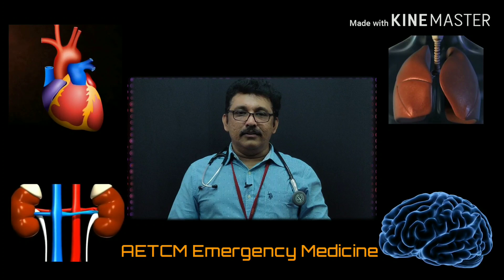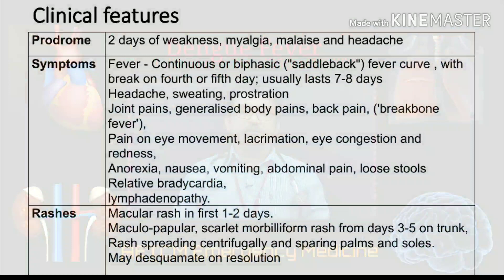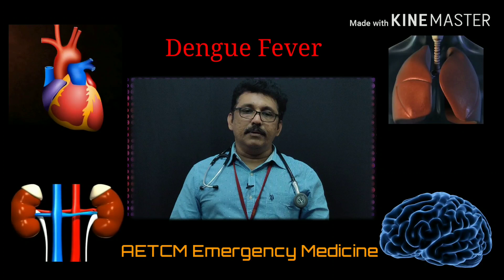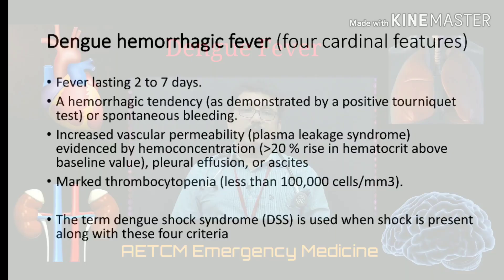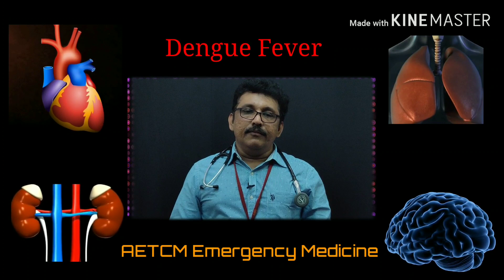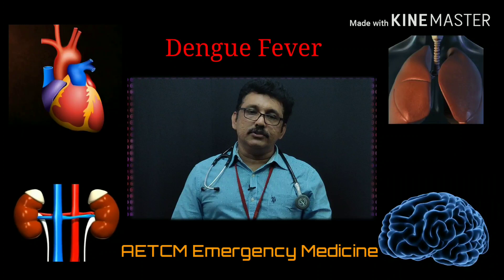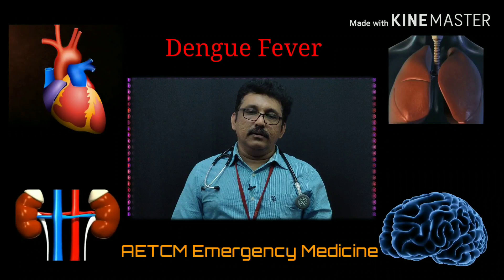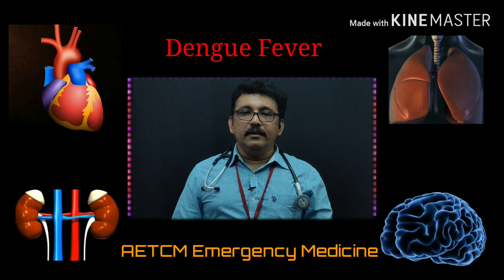Dengue Fever,Dr Gireesh Kumar KP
Dengue fever,aedes egypti,mods, hemorrhagic fever,platelet transfusion, thrombocytopenia